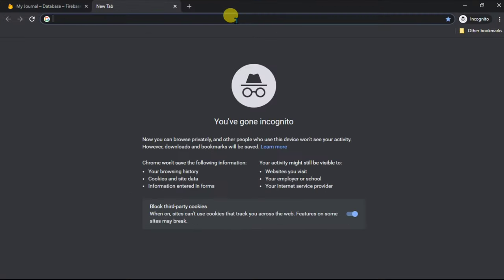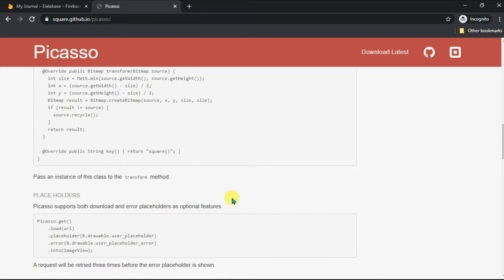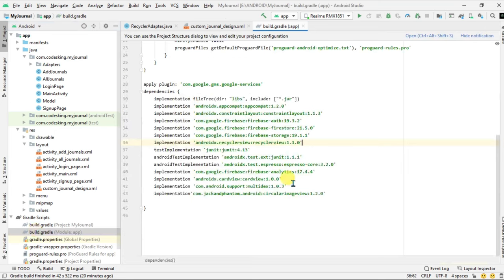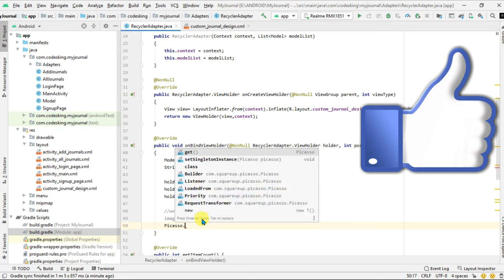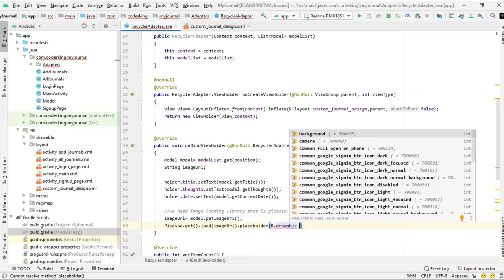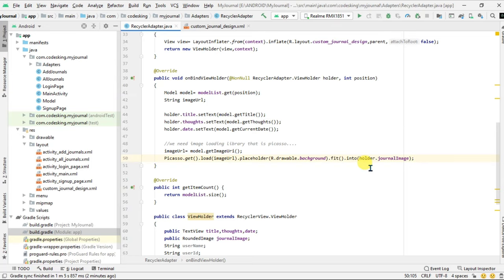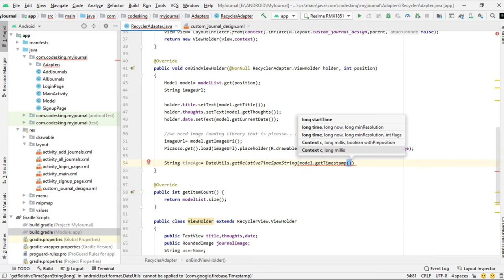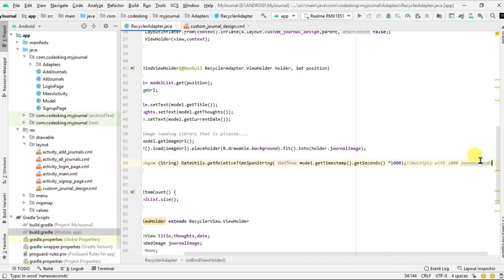Load an image from URL with Picasso||2020||Picasso Library Tutorial-#18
If You are wondering What we are doing in this series then tap on below links

In this video we are using picasso a strong and powerful imageloading library.
We are using this library to load an image from firebase database.
Also we will see how we can add "timesAgo" feauture in our app.